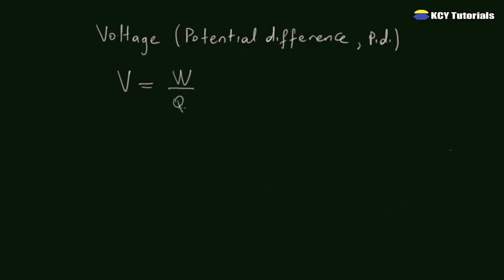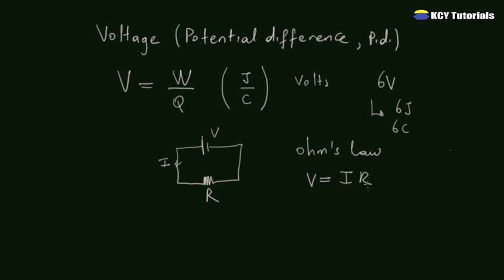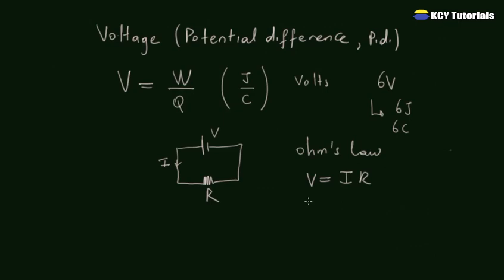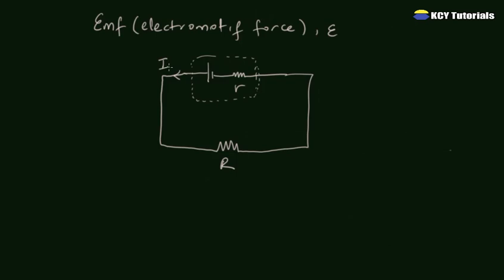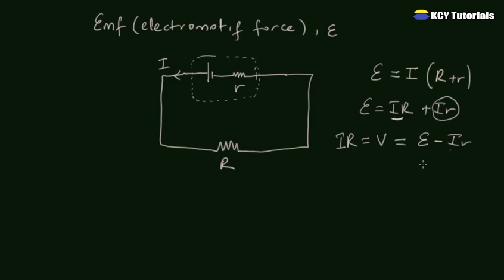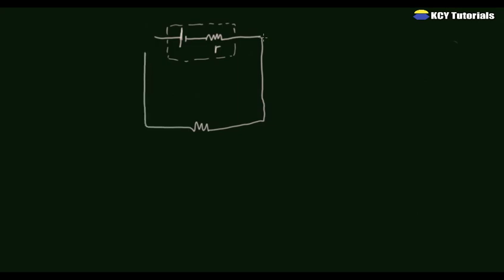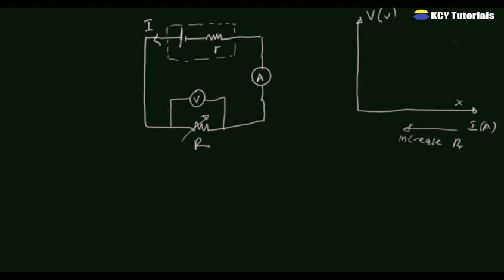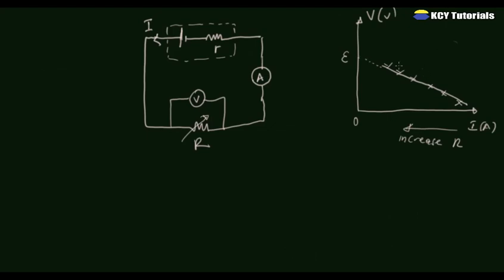Voltage, Ohm's law, Emf and Internal resistance of Battery